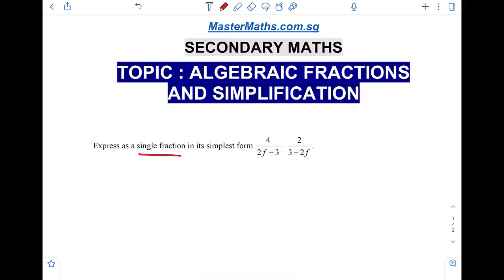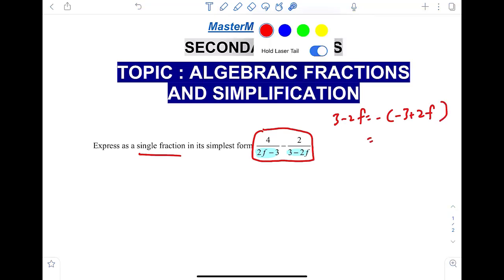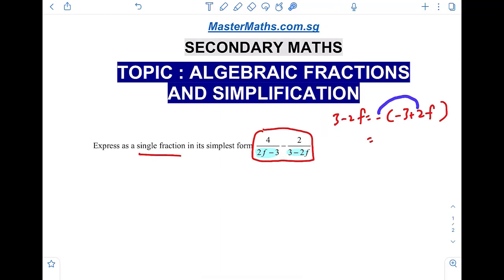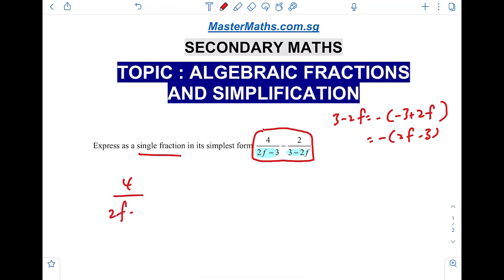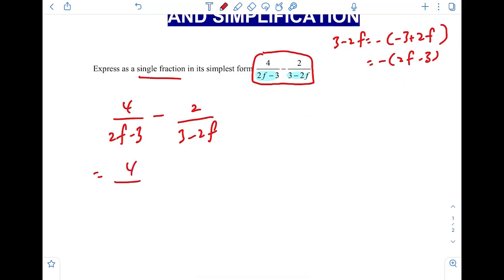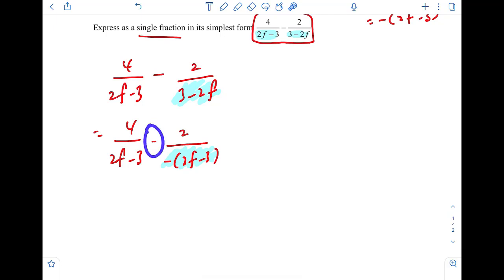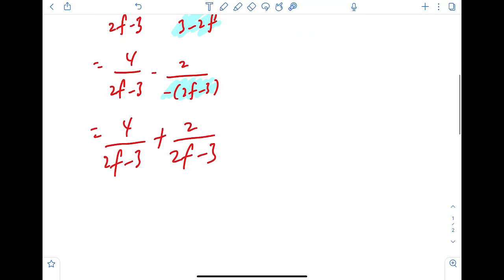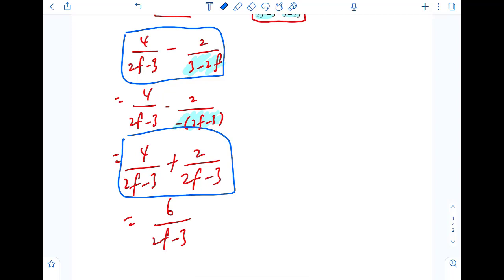Algebraic Fractions and Simplification | Learn Secondary Maths | "O" Level Maths Prep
Algebraic Fractions
Secondary Maths